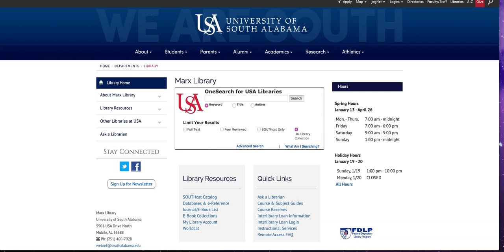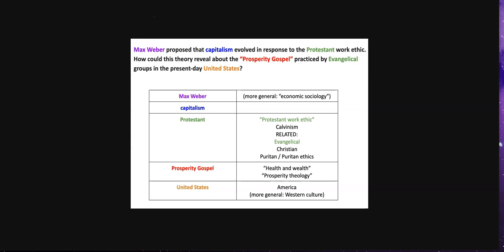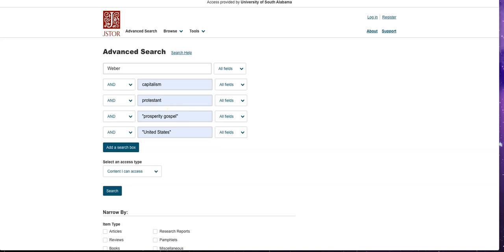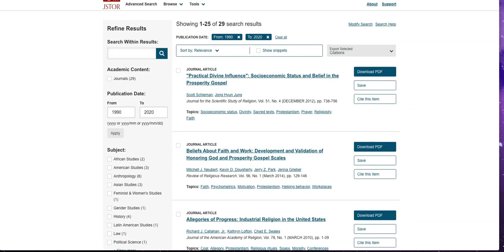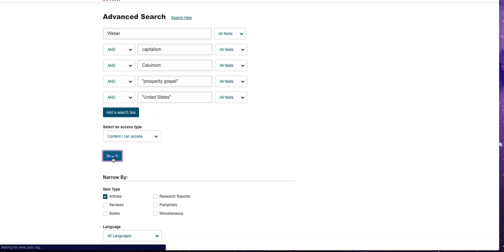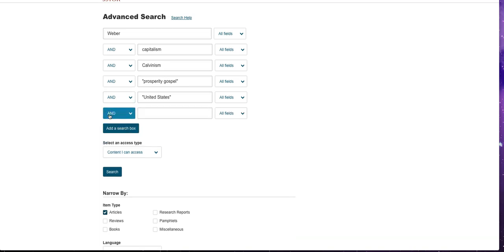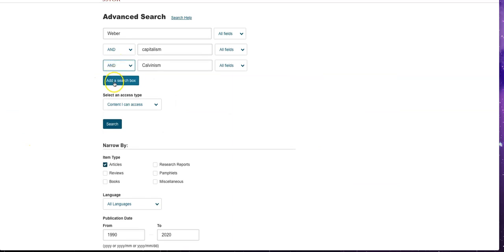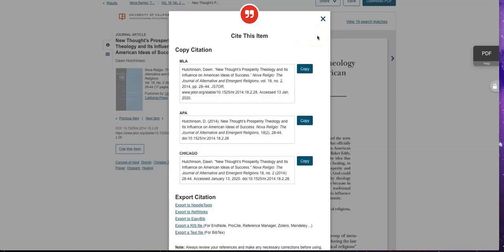Using JSTOR in the Social Sciences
Stephanie gives a brief overview of how to use JSTOR. and send her an email or give her a call!